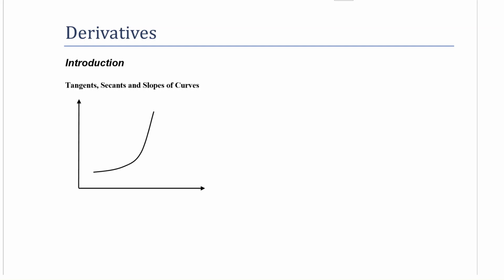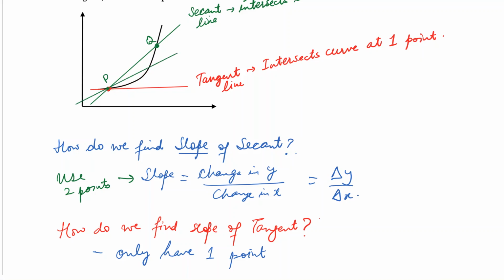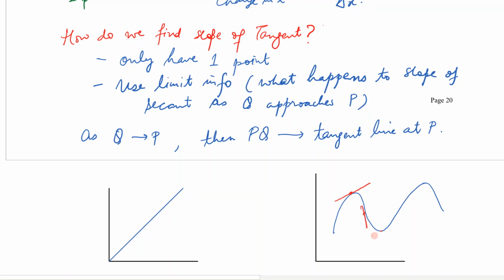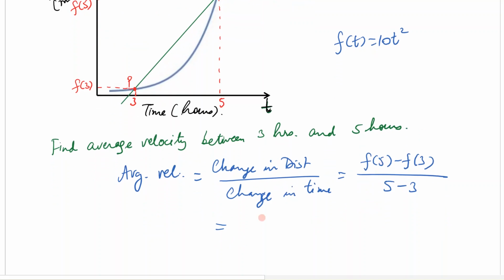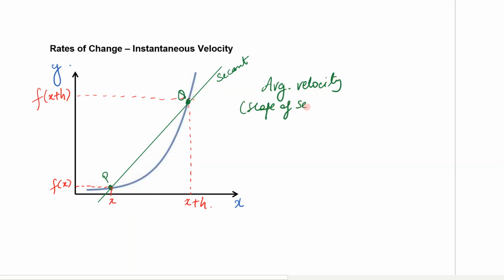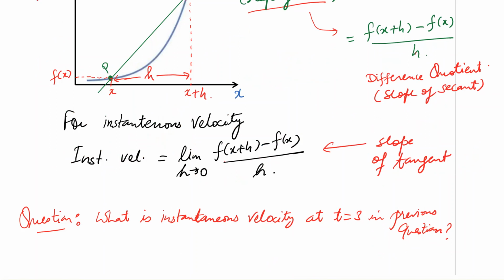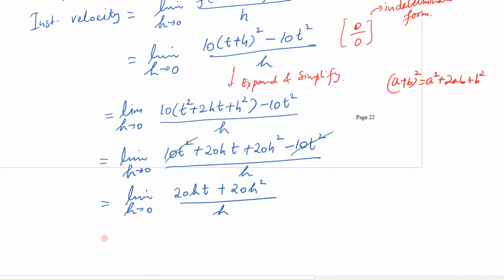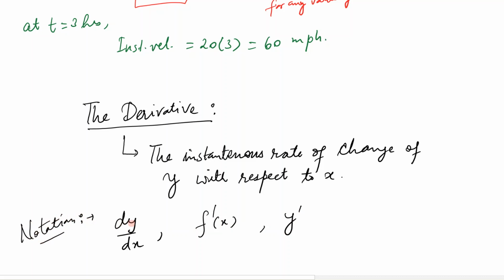Introduction to Derivatives - Detailed Explanation